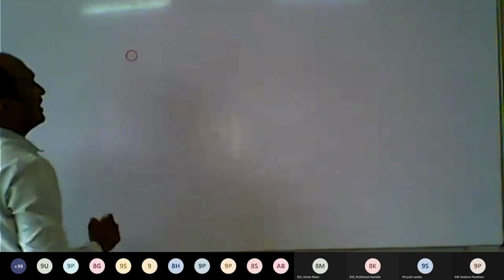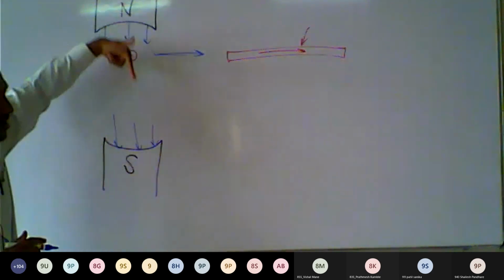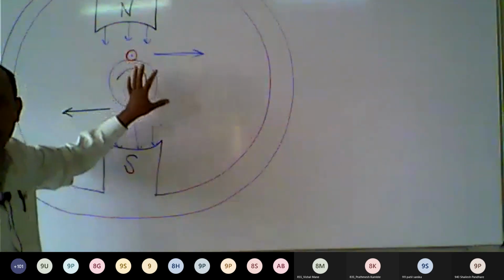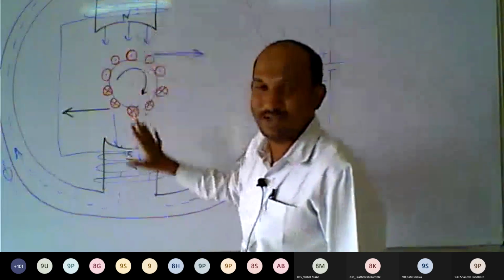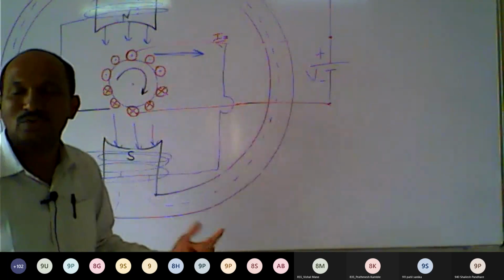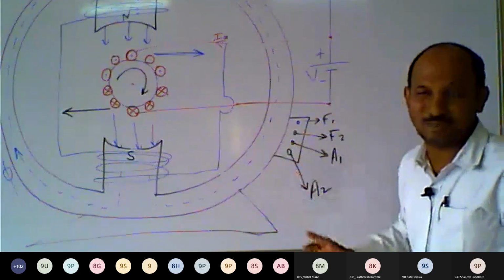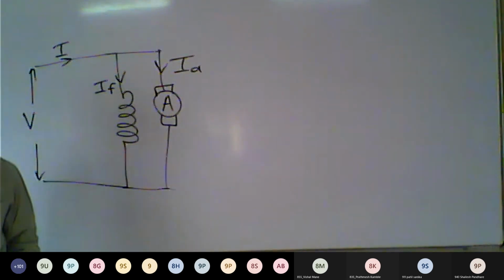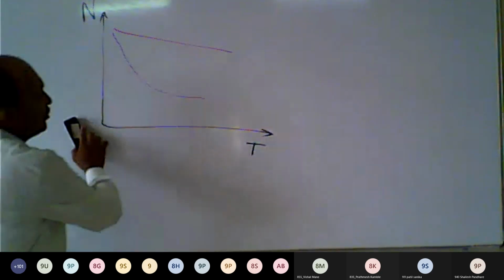DC Motor construction, working, principle & types - BEE Lecture Meeting Recording on 09-04-2021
DC Motor construction, working, principle & types